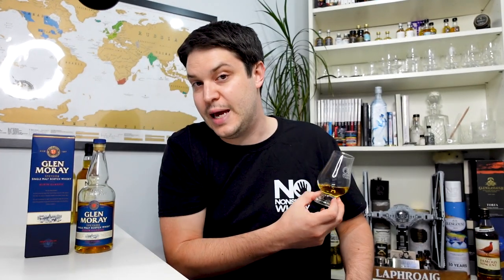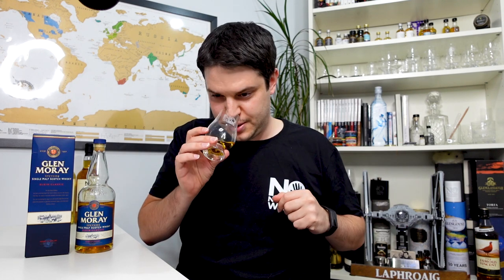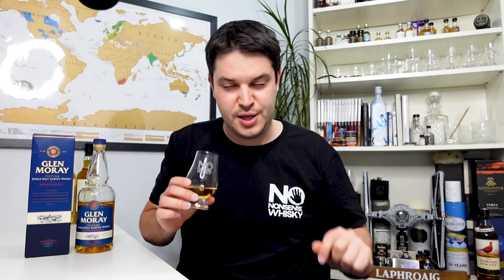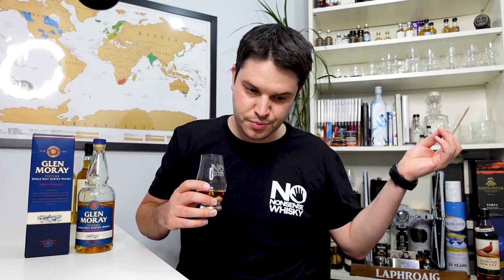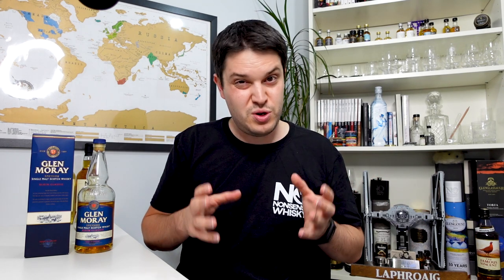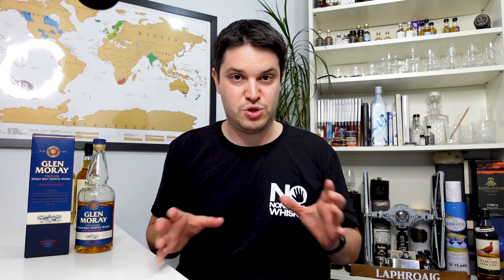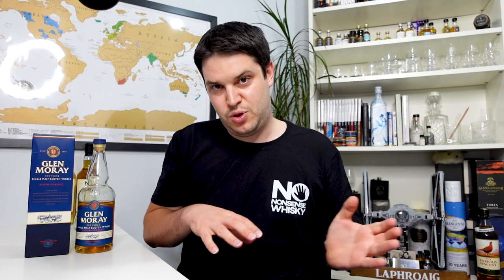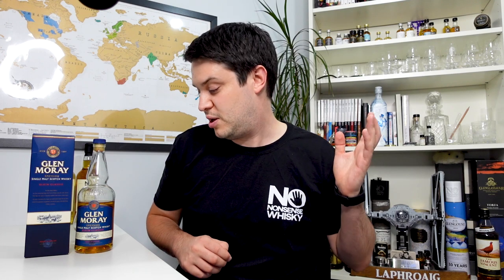Glen Moray Elgin Classic (Best Budget Single Malt?)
Light, smooth and fruity, our Classic is the perfect introduction to the world of single malt Scotch whisky. Encapsulating the flavours for which Glen Moray and indeed Speyside itself is loved for around the world. Approachable and easy drinking, matured entirely in American oak casks, our Classic opens the door to discovering the rest of Glen Moray's whiskies.

Chapters:
0:00 Intro
4:04 Nose
4:34 Palate
5:37 Summary